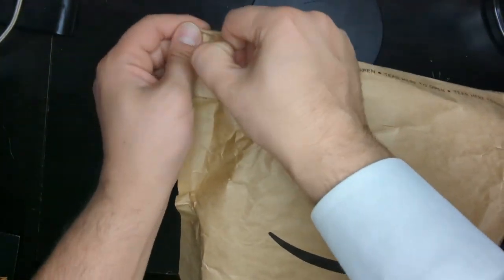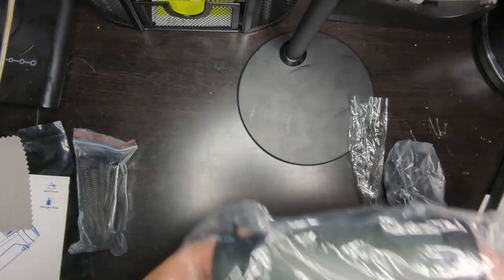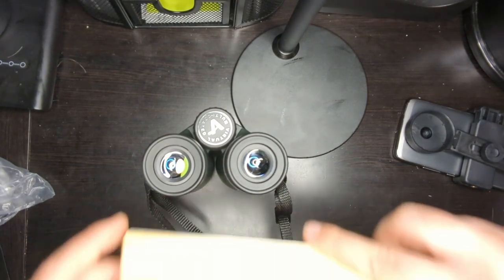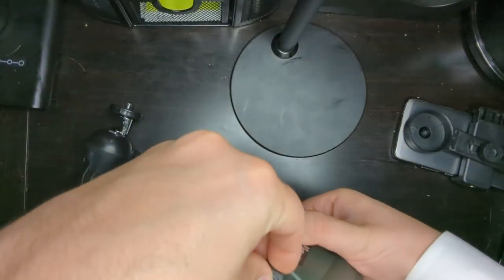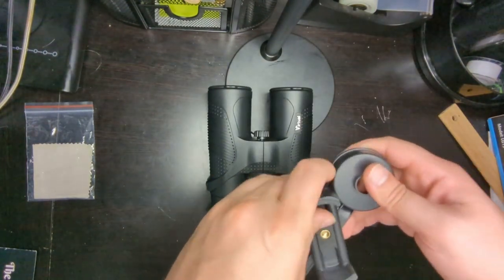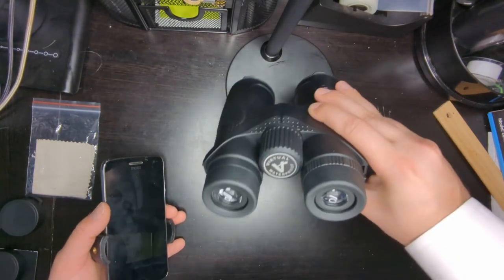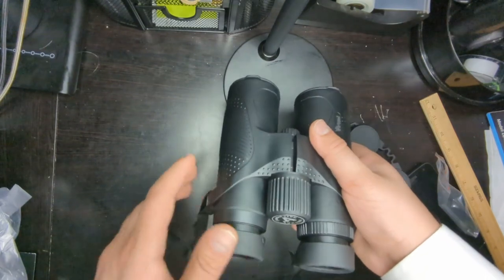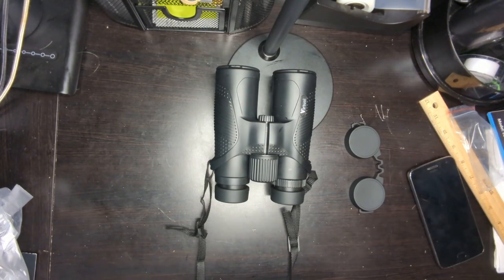Unboxing, Comparison & Review Between 10X50-12X42 VIRTUAL Binoculars WATERPROOF-FOGPROOF & nitrogen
Timestamps
00:00 - Intro
01:02 -  10X50 YC-12 Unboxing & Review
07:25 - how to use the YC-12 Binoculars for beginners
11:39 - 12X42 LG-15 Unboxing & Review
19:09 - how to use the LG-15 Binoculars for beginners
21:20 - Comparison Between 12X42 LG & 10X50 YC-12
24:20 - Coupon Codes

Virtual Binoculars
Claim Code:  VIRTUALX
End Date: 3/31/2023
Product Link (black):
Product Link (green):

12X42 HD Binoculars for Adults, Virtual High Power Binoculars with BaK4 Prisms FMC Lens, IPX7 Waterproof Binoculars with Phone Adapter Binoculars for Bird Watching, Hunting, Hiking, Travel, Concert

【Powerful 12x42 Binoculars 】Binoculars with a large field of view at 369ft/1000y (131m/1000m), 12X magnification, 42mm diameter objective lens, present a larger and brighter image for better viewing of details. Binoculars with non-slip handle design, wide compatibility for travel, watching football games, archery, observing outdoor scenery, birding, wildlife, concerts, hiking, mountaineering and etc.
【 Professional High Definition Binoculars 】BAK4 prism and FMC lens are typically applied to high-end professional binoculars, increasing light transmittance, and bringing optimum brightness and true color across the entire light spectrum.
【 Easy to Adjust, Comfortable Experience】Adjust the Barrel inward and outward according to the distance between the eye and the eyepiece, and adjust the central focus ring to make the image clear. Please check the video “how to use binoculars ”before use. The diopter (located on the right eyepiece) balances left and right eye parallax even wearing glasses does not affect the comfort of use.
【 Lightweight Ergonomics & IPX7 Waterproof & Fog-proof 】This Binoculars feature a lightweight ergonomic design with shoulder straps and a backpack for easy portability. The perforation design on the left and right of the eyepiece cover is different. The left is a notched design, the right is a closed design. Nitrogen-filled makes this binocular for adults waterproof and fog proof. No fear of extreme weather.
【Unbelieable Accessory】 Eyepiece and objective lens covers keep the lens intact and the cleaning cloth makes it cleaner. A phone Adapter enables your cellphone to connect to the binoculars. Just capture and share every breathtaking moment with your friends. The neck strap and pouch offer convenience to carry and store. Last but not the least, a manual.

10X50 Binoculars for Adults with Phone Adapter, Virtual High Powered Binoculars for Hunting, BAK4 Prisms FMC Lens Waterproof Binoculars for Bird Watching Sport Hiking Travel Outdoor Activities

【Powerful 10x50 Binoculars】Binoculars with a large field of view at 430ft/1000y, 10X magnification, 50mm diameter objective lens, present a larger and brighter image for better viewing of details. Binoculars with non-slip handle design, wide compatibility for travel, watching football games, archery, observing outdoor scenery, birding, wildlife, concerts, hiking, mountaineering and etc.
【High Definition Binoculars】BAK4 prism and FMC lens in this product are only for high-end professional binoculars, which can dramatically enhance light transmittance, and bring optimum brightness and true color across the entire light spectrum. You can get a clearer view than ever before.
【Easy to Use】Adjust the Barrel inward and outward according to the distance between the eye and the eyepiece, and adjust the central focus ring to make the image clear. The diopter (located on the right eyepiece) balances left and right eye parallax even wearing glasses does not affect the comfort of use.
【Lightweight Compact& Waterproof & Fog-proof】This Binoculars feature a lightweight and compact design with shoulder straps and a backpack for easy portability. The perforation design on the left and right of the eyepiece cover is different. The left is a notched design, the right is a closed design. And our10x50 binoculars for bird watching is waterproof and fogproof.